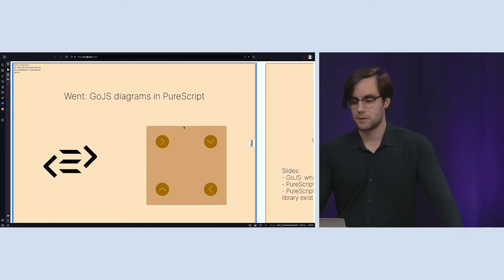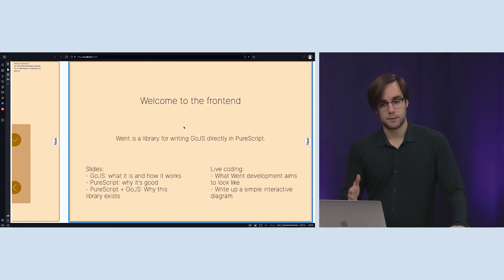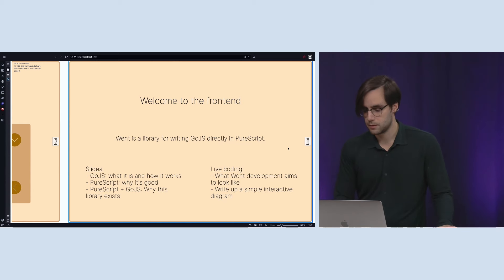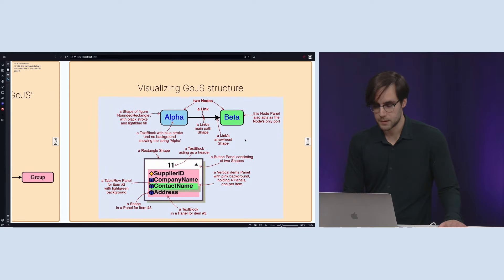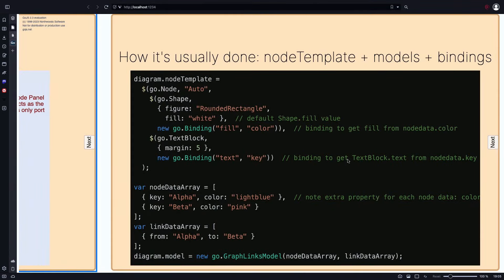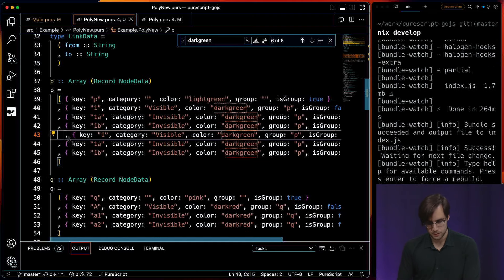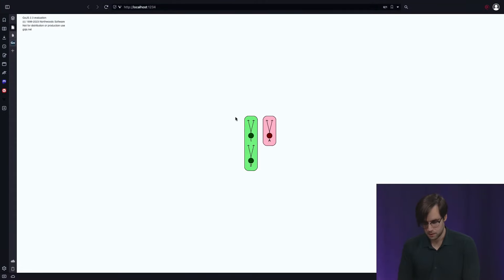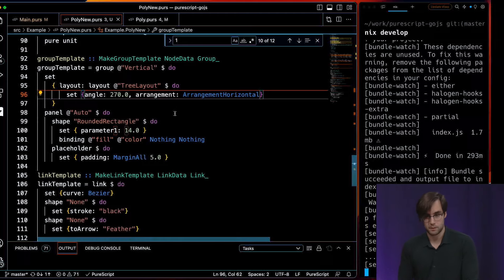Went: GoJS diagrams in PureScript by André Muricy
Introduction to “Went,” a library that brings GoJS diagrams to PureScript. GoJS is a mature and powerful framework for creating interactive diagrams in JavaScript, and Went brings its robust features to a purely functional setting. Went provides a declarative DSL that is close to GoJS’ familiar style, but places a strong emphasis on type safety.

André Muricy
FP developer at Ada Beat.

Chapters:
00:00 Welcome by Magnus Sedlacek
00:33 Went: GoJS diagrams in PureScript by Andre Muricy
00:56 Welcome to the frontend
01:58 What is GoJS?
03:26 How does it work?
04:32 GraphObjects are building blocks of GoJS
05:29 Visualizing GoJS structure
06:17 How it’s usually done: nodeTemplate + models + bindings
07:54 This renders to
08:47 There’s room for type safety
09:59 Which brings us to PureScript
11:16 And idea for a diagram
12:25 Let’s try our hand at coding this with Went
13:22 What the finished diagram will look like
14:06 Start from scratch with Went
16:25 Add a few more nodes
19:45 Add a panel
22:40 Set more properties
24:02 Add links
26:04 nodeTemplate invisible
28:16 groupTemplate
33:50 Set properties for the group
36:59 linkTemplate
39:47 Add another tree
41:32 makePort
47:37 Set properties for the linkTemplate
50:03 Q & A